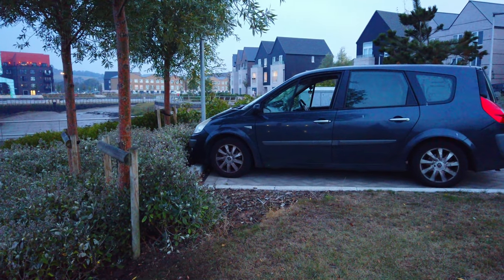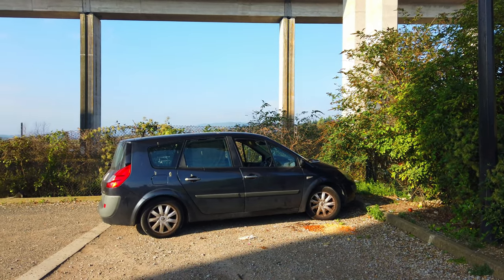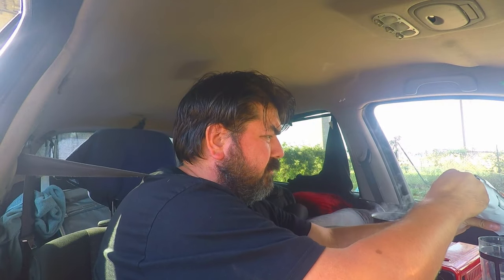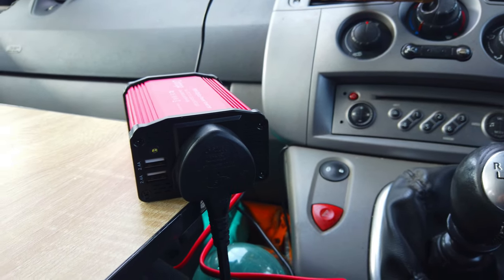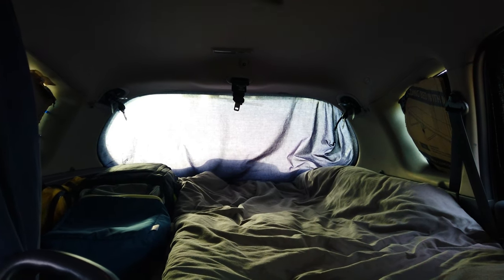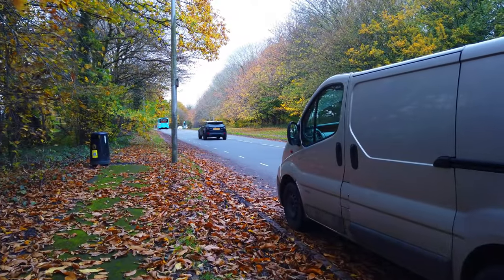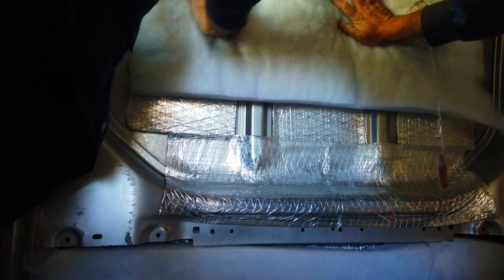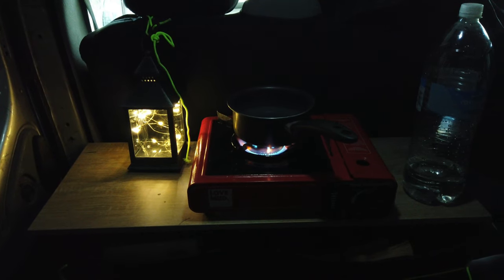VANLIFE UPDATE - New Cheap Camper Project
Life felt like a roller-coaster lately, with more downs than ups. It's been a struggle, but with the help of a few good people, I managed to get through. I had to give up my first camper project, due to multiple mechanical problems and I ended up having issues with the new project, as well. But now, the van is up and running, and it's time to get back in the game. It took me a really long time to make this video, I still think I could've done it better, but I hope you'll all like it and find it useful.

If you like my content and you would like to contribute to my content, you can help me or by Revolut: @ilhantil